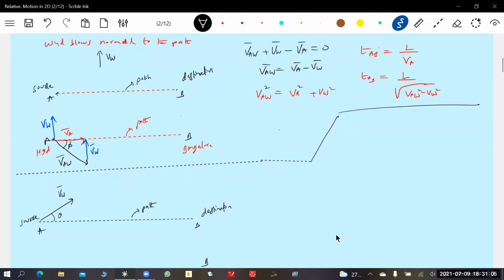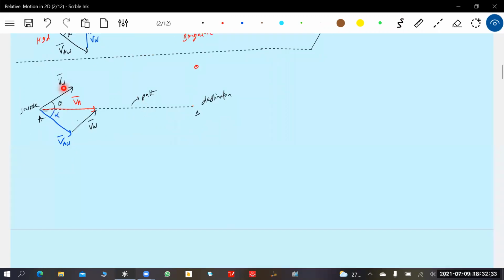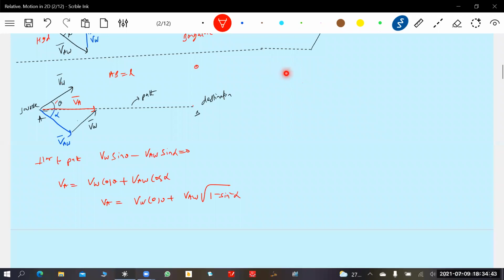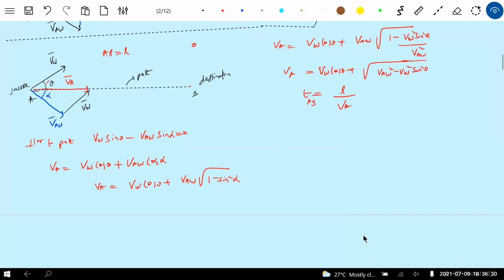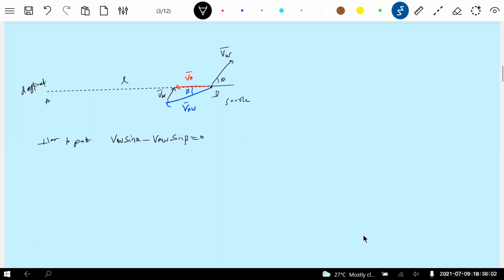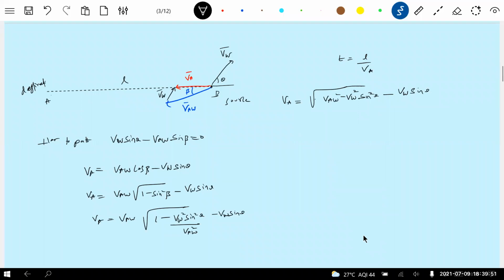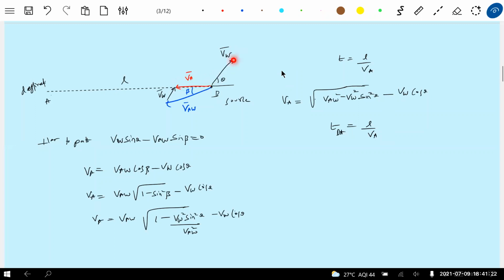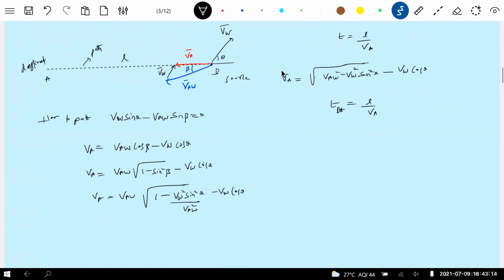25) Physics | Aircraft wind class 11 | Time of journey, if wind blows at angle with path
Physics | Kinematics | Wind Airplane  Problems class 11 | Time of journey, if wind blows at angle with path